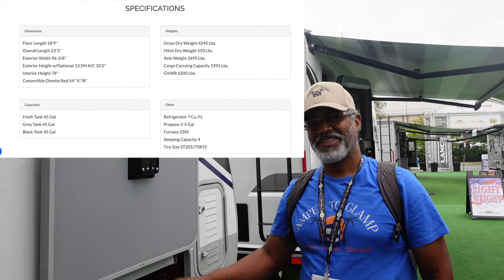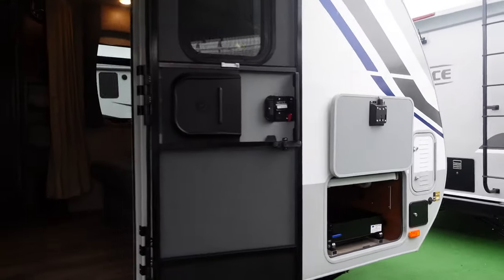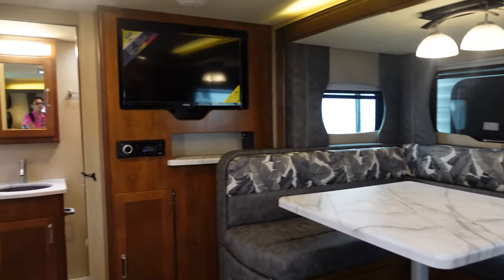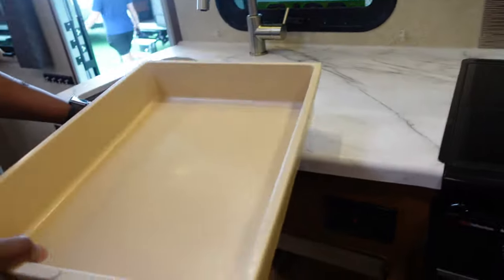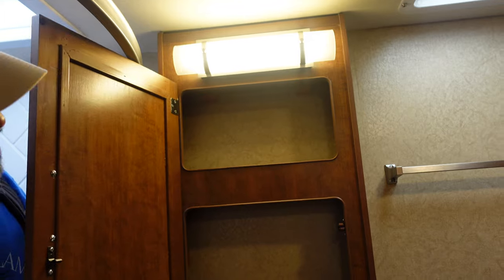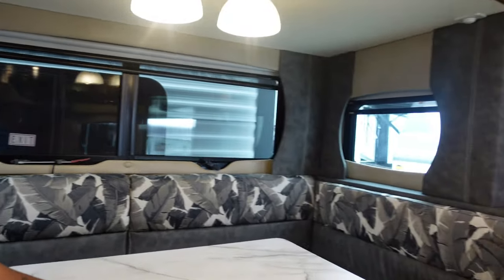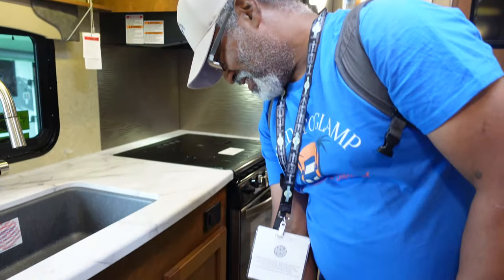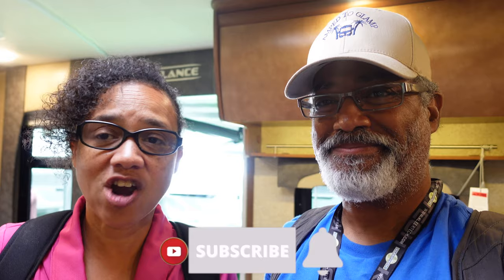Feature packed 2021 Lance 1985 travel trailer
In this video we tour the 2021 Lance 1985 travel trailer.   During the tour we share out favorite feature of the Lance 1985,  John's pet peeve,  and  let you know the travel trailer's fit and finish score.  Lots of nice features for a small travel trailer.  Enjoy!

➡️AmpedToGlamp